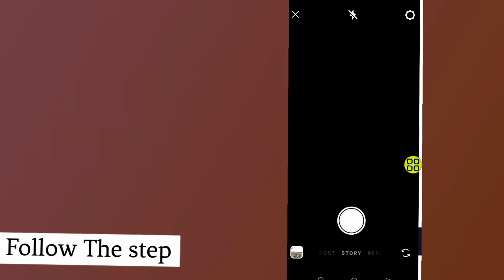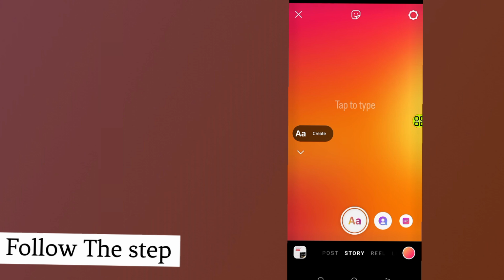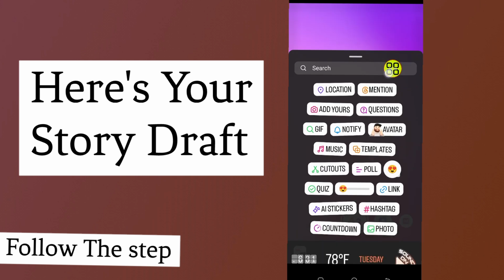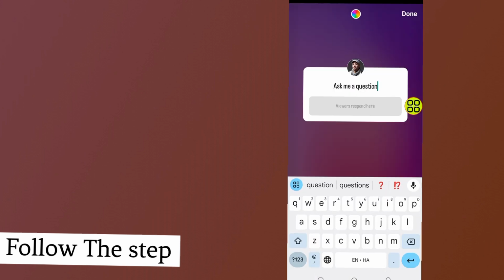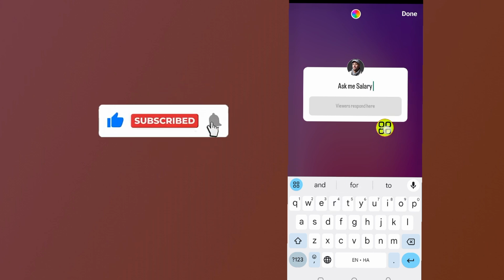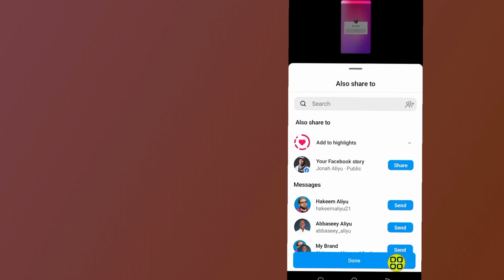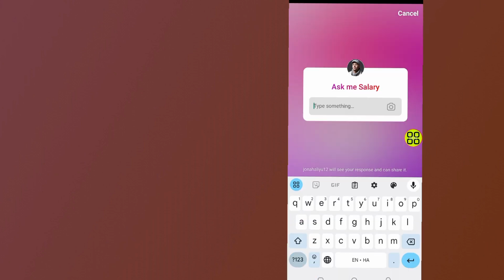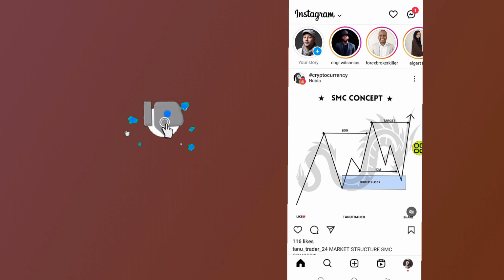Put Ask Me A Question On Instagram Story | How To Create Ask Me A Question On Instagram Story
Master How To create ask me a question on instagram story in a few simple steps. If you are looking for a video about how to use ask me question feature on instagram, here it is! In this video I will show you how to put ask me a question on instagram story. Be sure to watch the video to the very end. You will learn how to  post instagram question responses on story